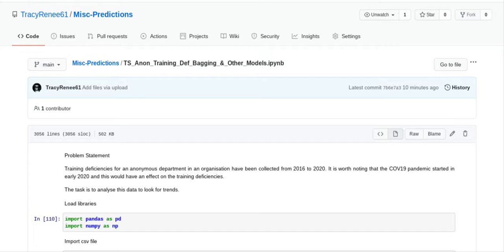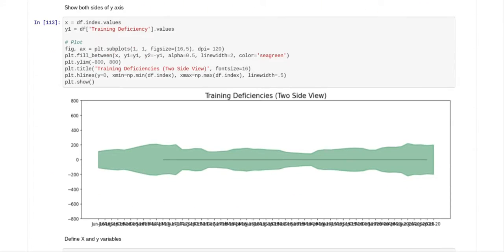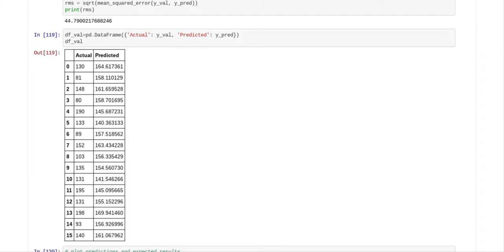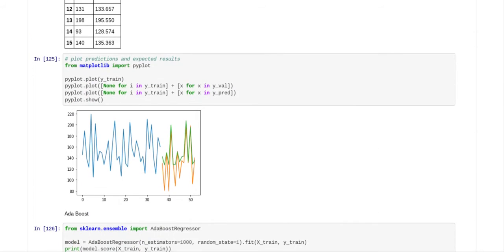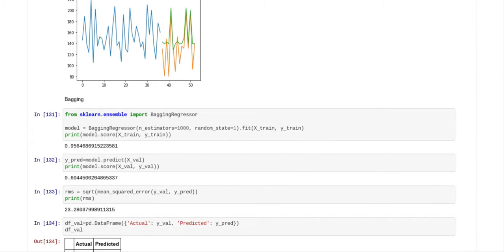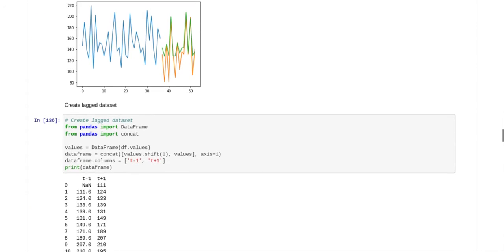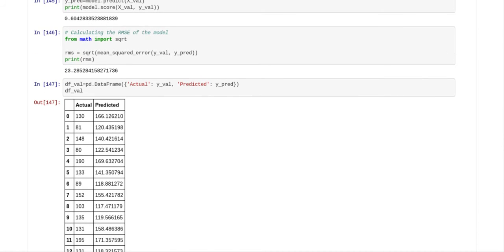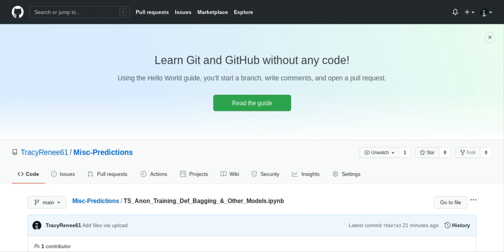Time Series Anonymous Training Deficiency - BaggingRegressor